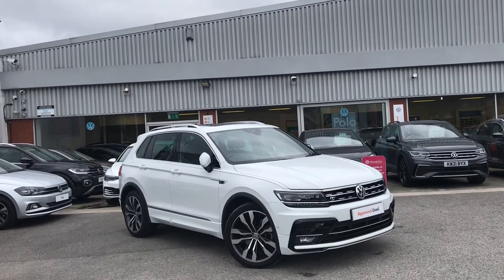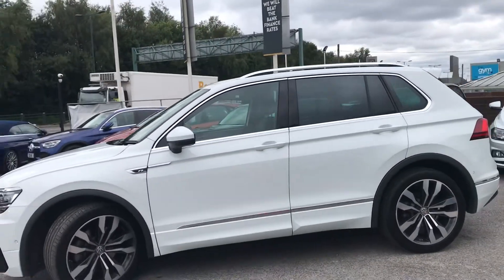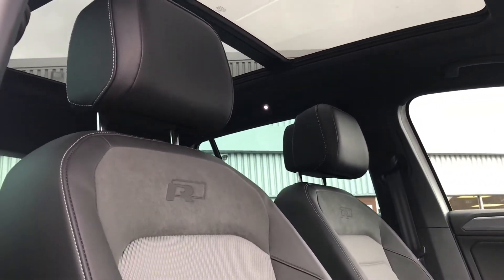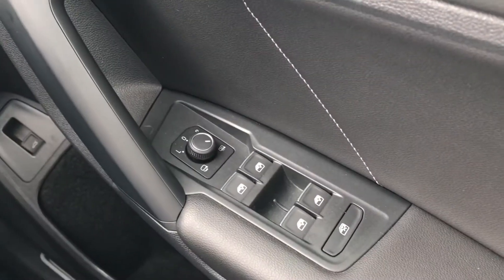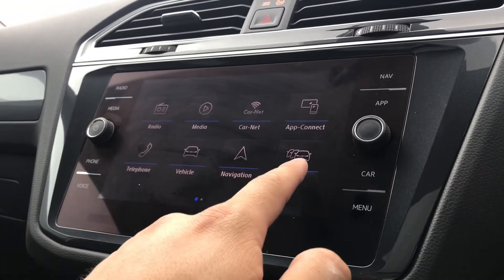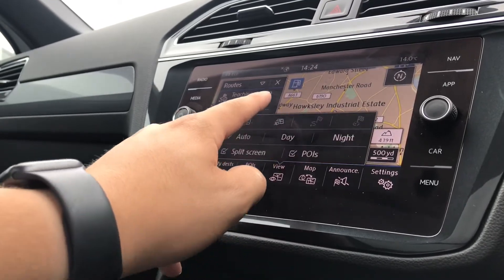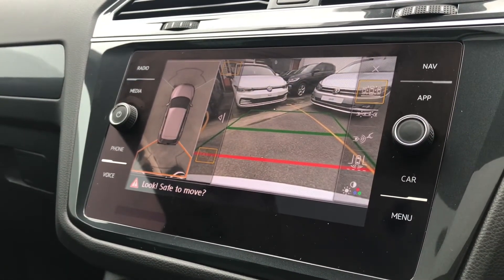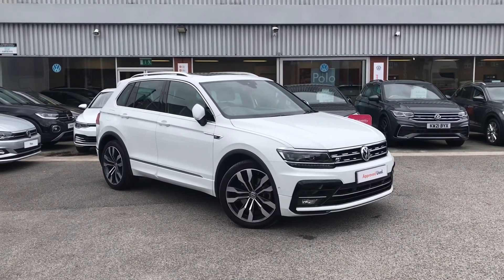Approved Used Volkswagen Tiguan R-Line Tech 2.0 TDI 4Motion 190PS | Oldham Volkswagen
Vehicle Spec –
Reg - PL69XDZ
Age - 2019 (69)
Miles - 10228
Fuel Type - Diesel
Transmission - Automatic

- Panoramic Sunroof
- 20" Suzuka Alloy Wheels